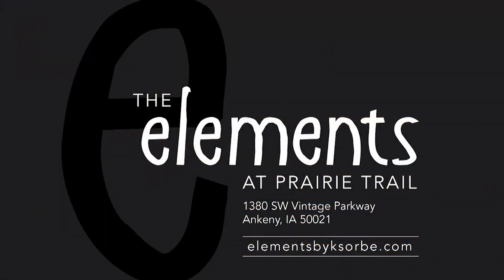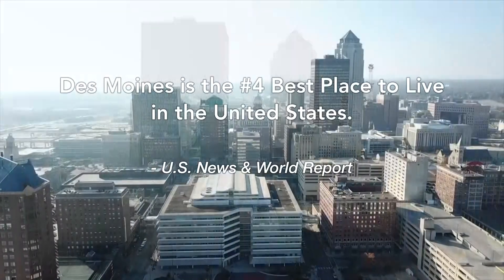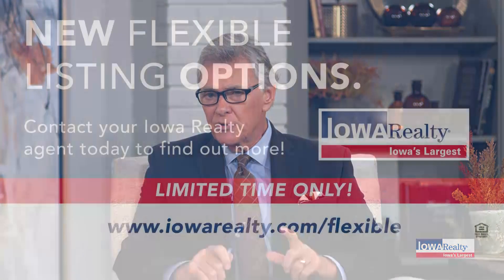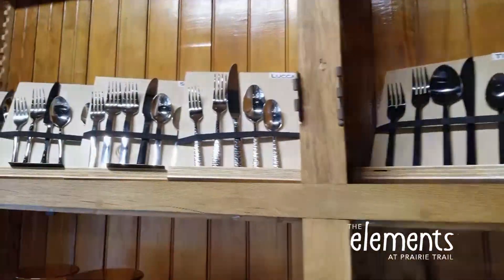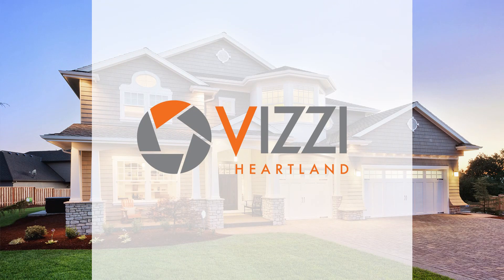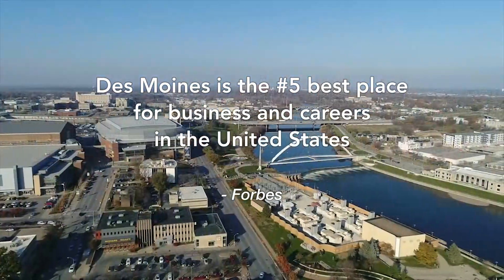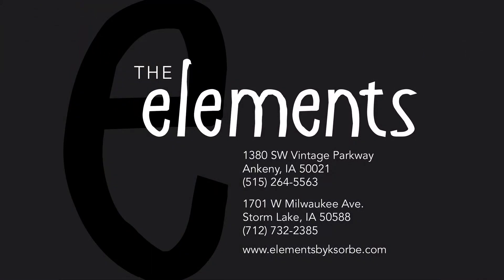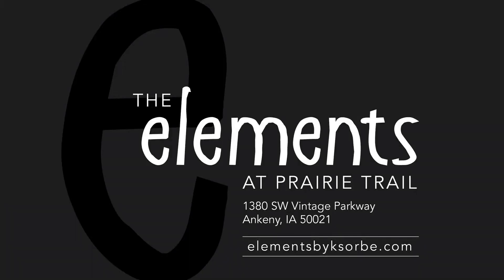Iowa Realty Home Show 9-23-185 (Central Iowa)